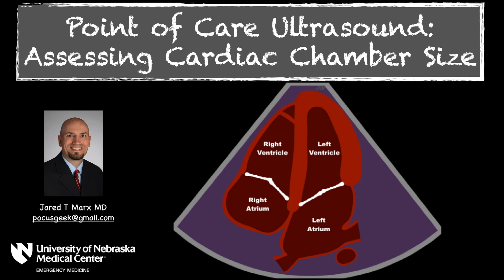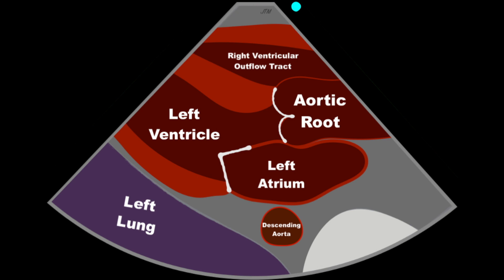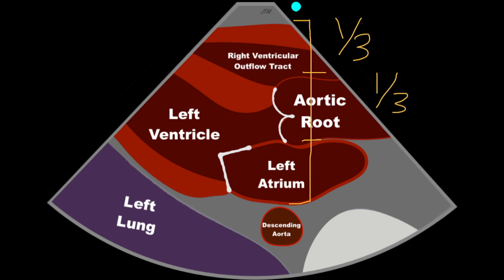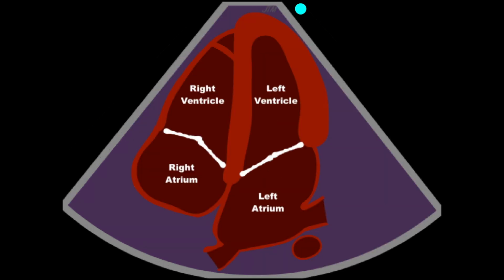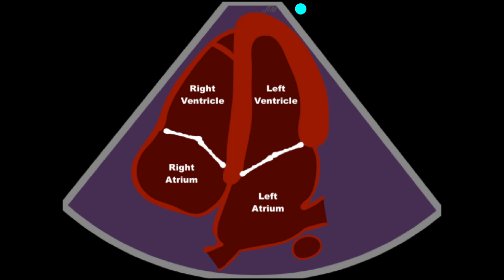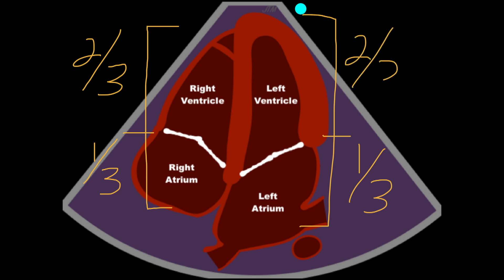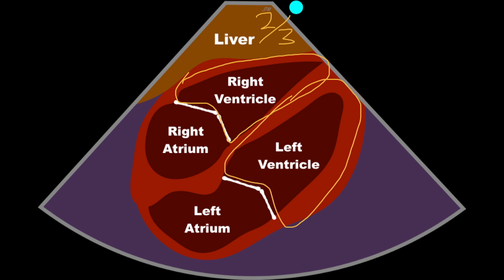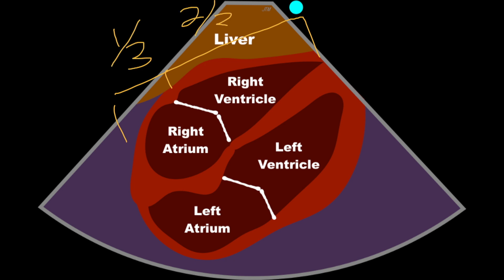POCUS - Assessing Cardiac Chamber Size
Often when performing cardiac ultrasound you want to know whether a particular chamber is enlarged.  This brief video will review how to eyeball the chambers of the heart to assess for enlargement.